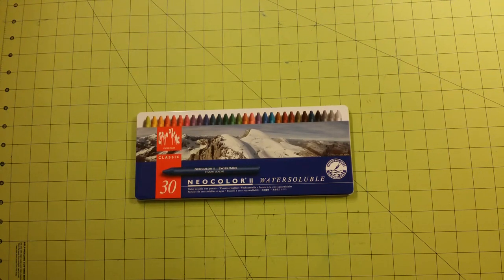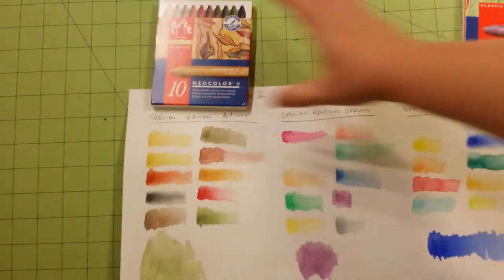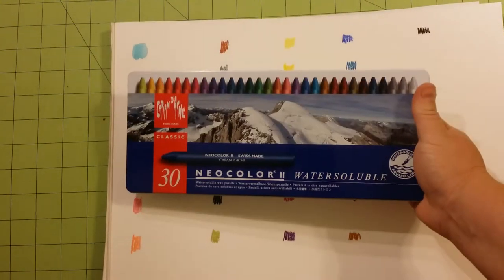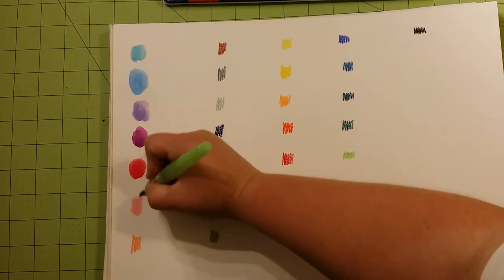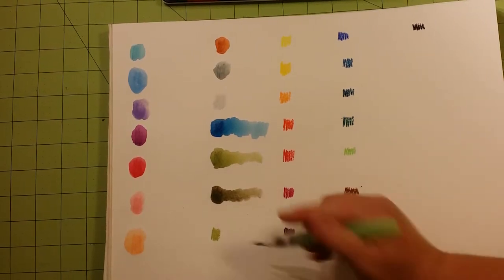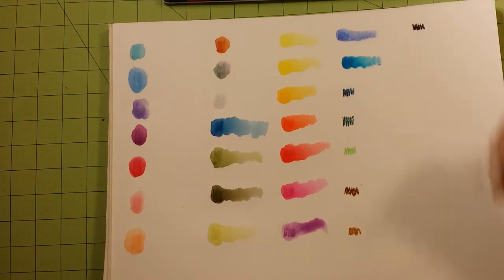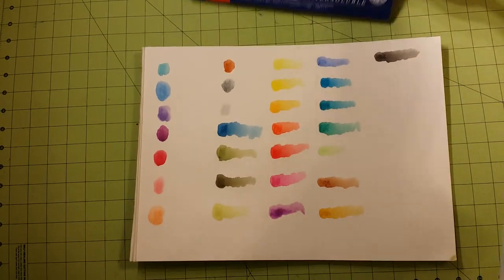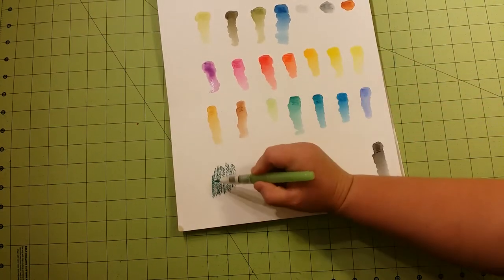Unboxing review Caran D'ache neocolor II water soluble wax pastel crayon 30 pc set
Unboxing review Caran D'ache neocolor II water soluble wax pastel crayon 30 peice set If you wish to send me Art Supplies or Coloring Books to review on YouTube Please contact me at for mailing address information.